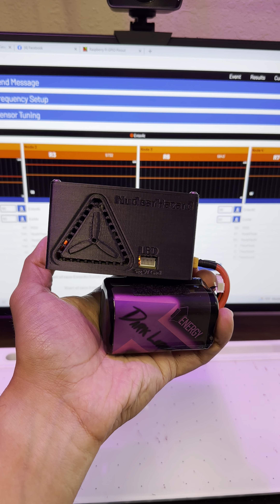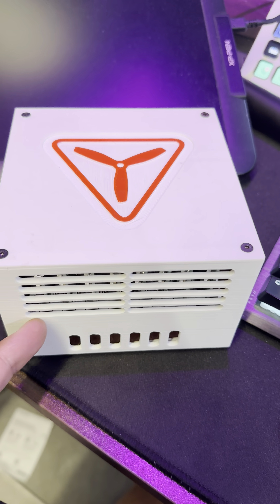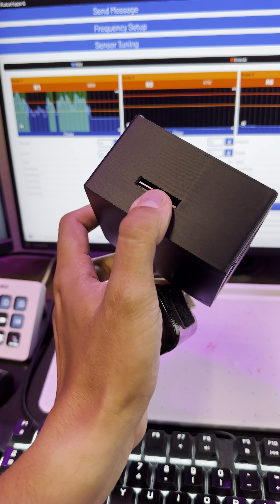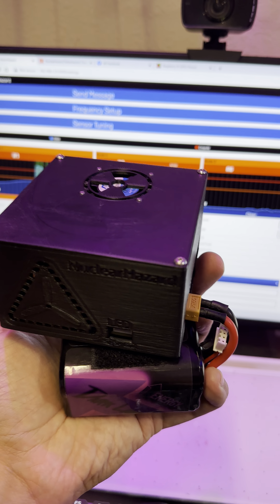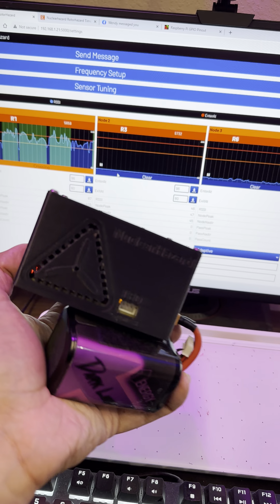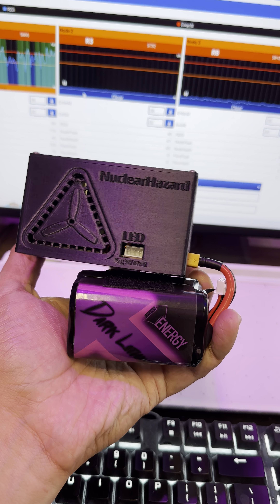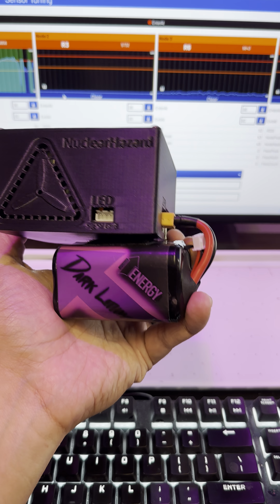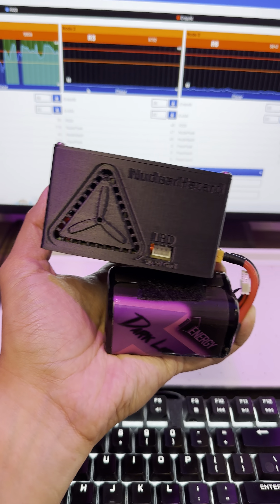Every Drone Racer NEEDS this $100 RotorHazard Timer